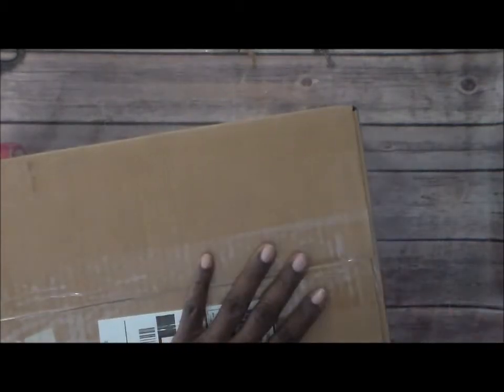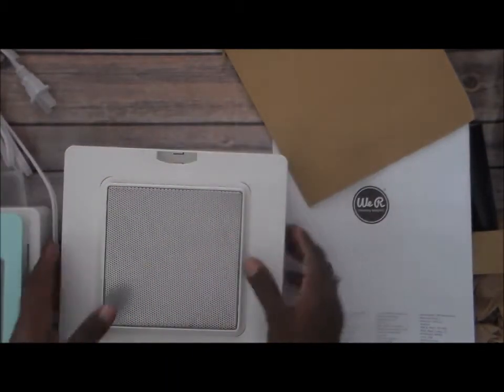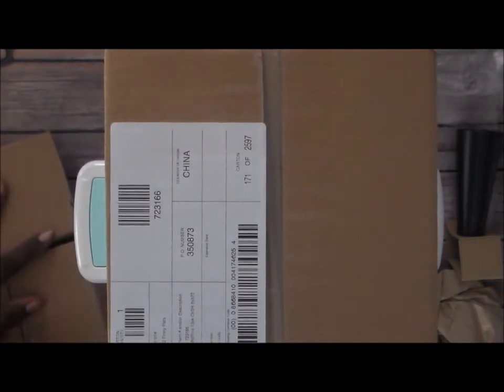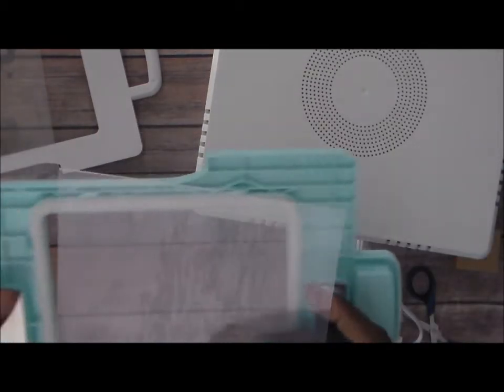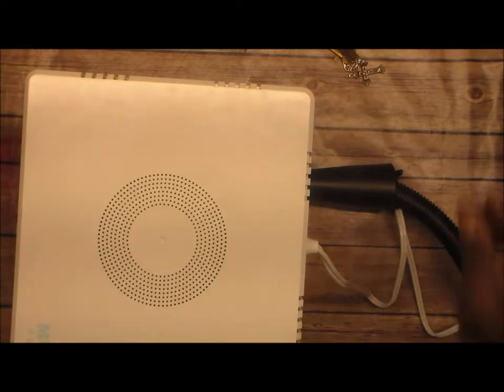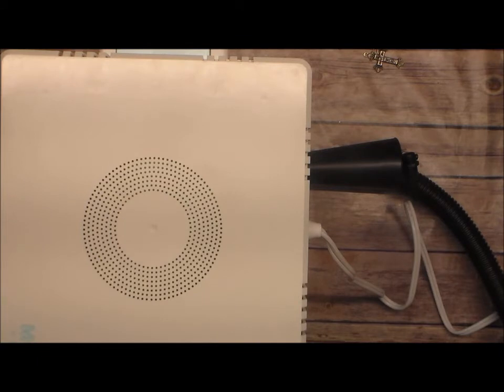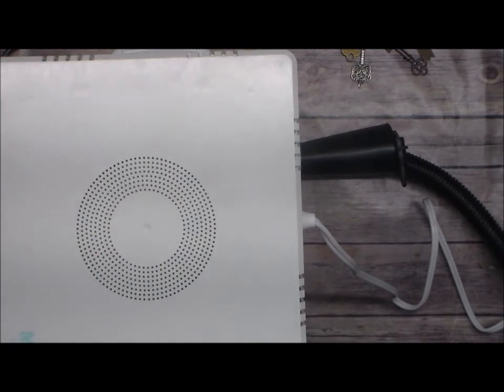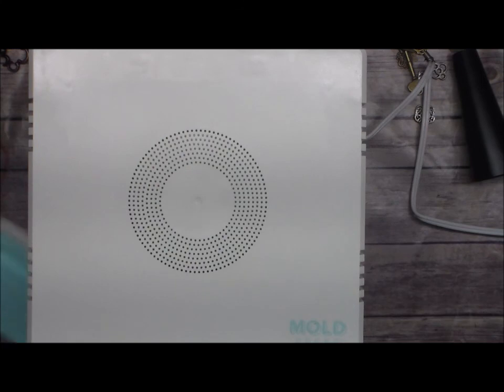We R Memory Keepers Mold Maker unboxing!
Unboxing a new craft tool that i came across over a week ago. I didn't have a good vacuum source at the time of this reveal, so I will be trying something else in the future.